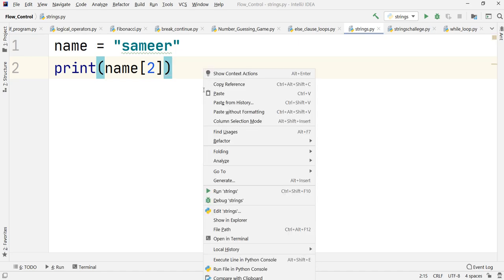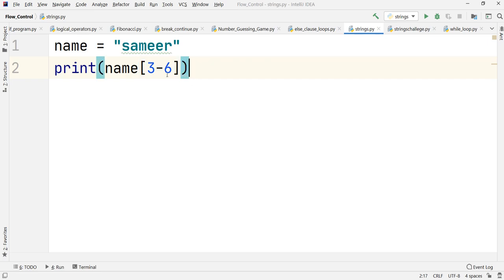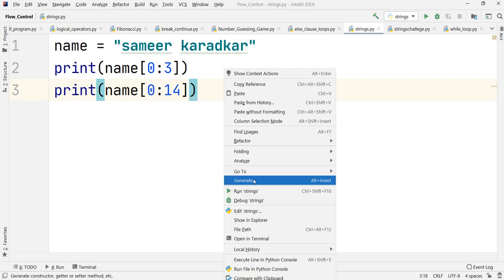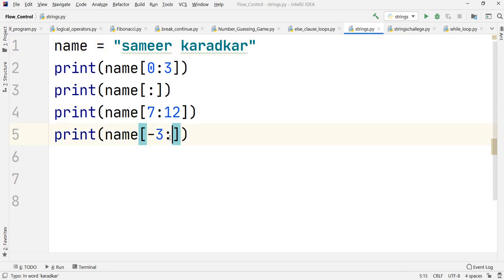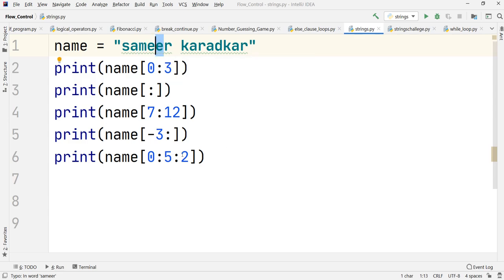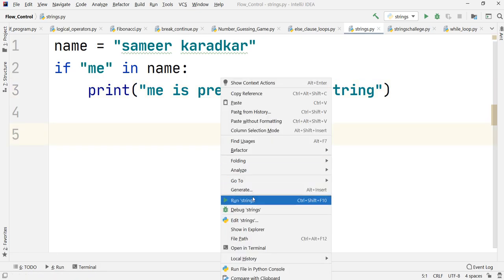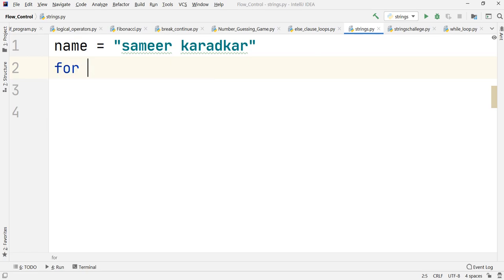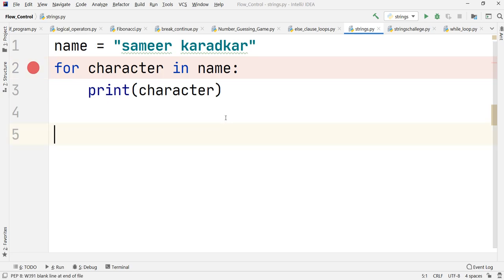#31 String Slicing in Python